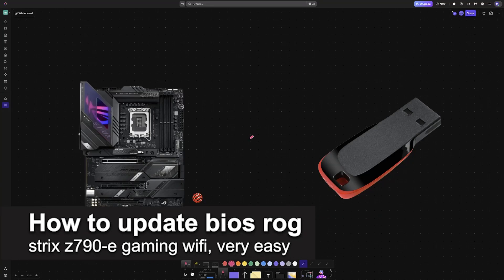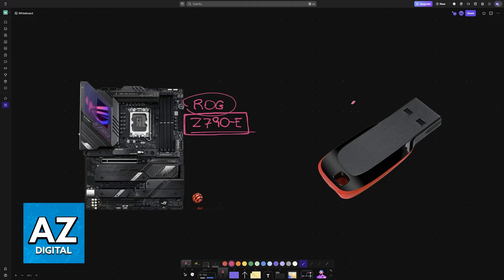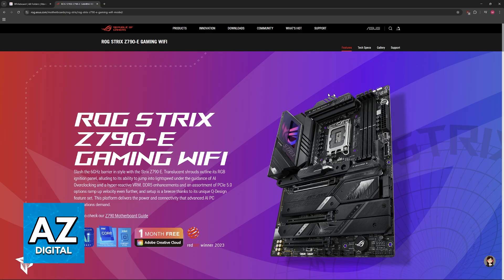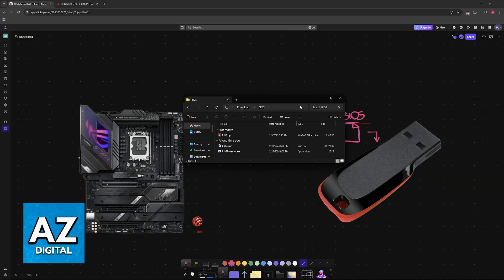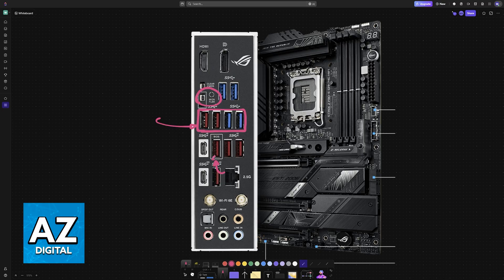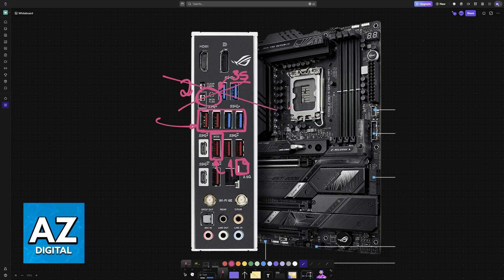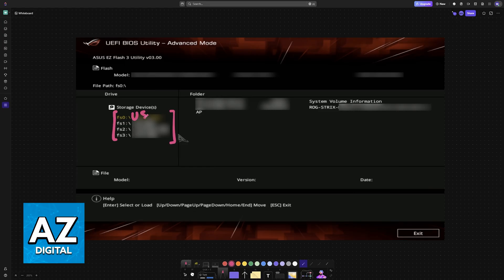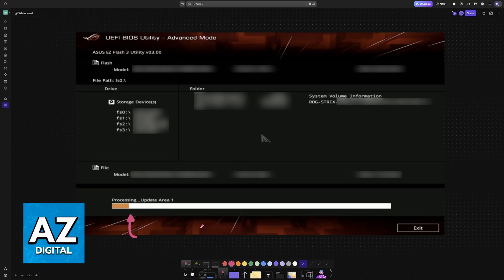How To Update BIOS ROG Strix Z790-E Gaming WIFI (2025) - Step by Step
In this video I will clear your doubts about how to update bios rog strix z790-e gaming wifi, and whether or not it is possible to do this.